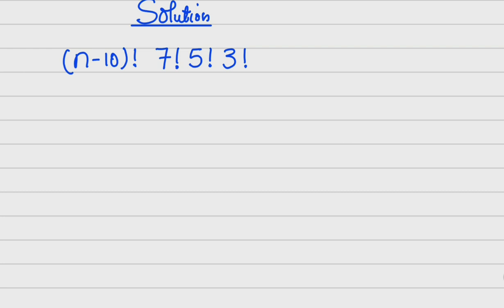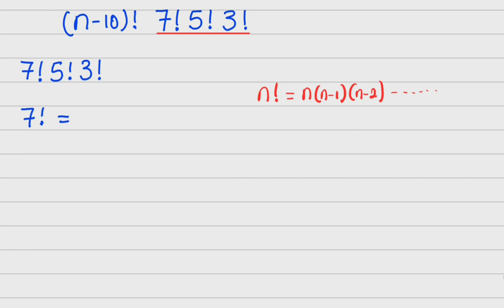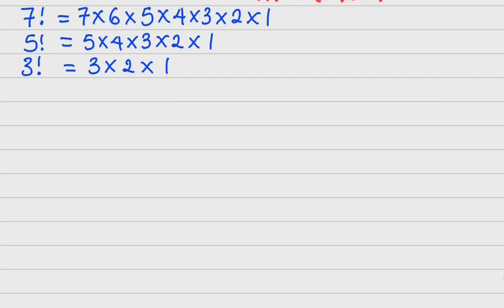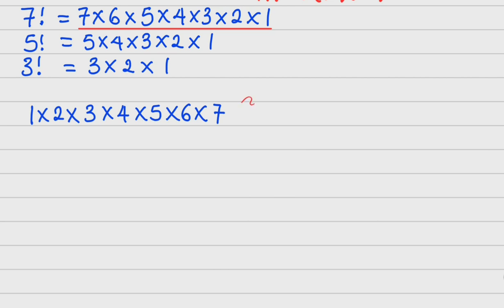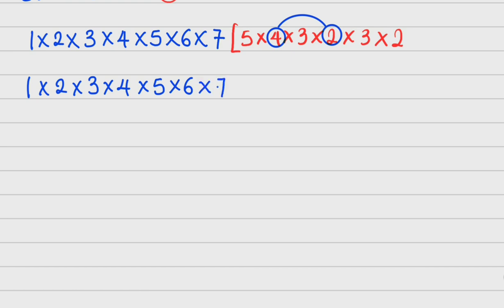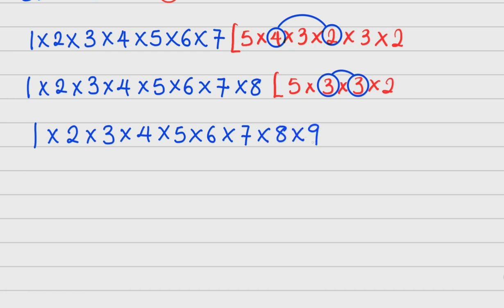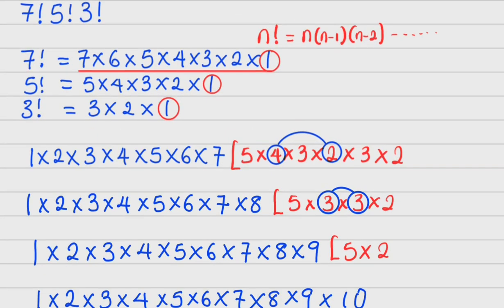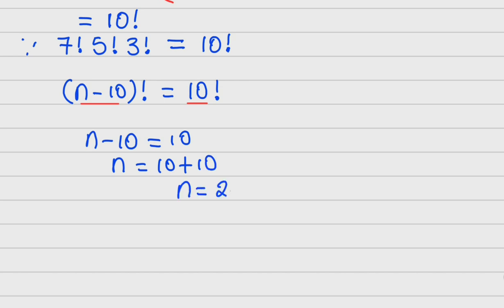OLYPIAD MATHEMATICS. A nice solution to a FACTORIAL problem.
This video is about an interesting Olympiad mathematics problem that explains to students the meaning of factorial in mathematics and how simple math tricks can be used to solve factorial problems.